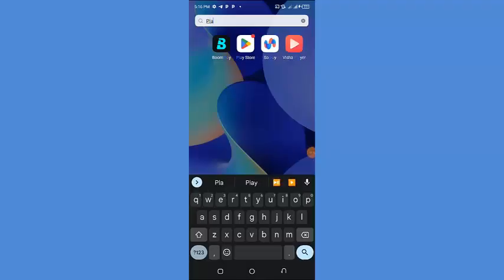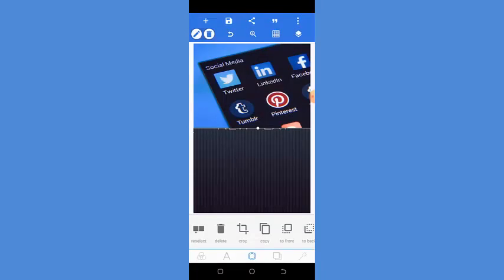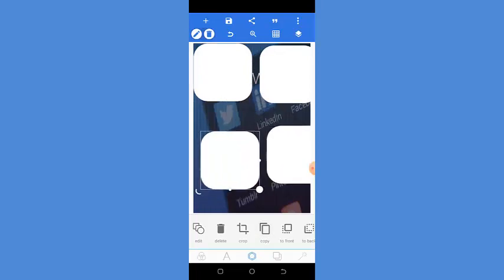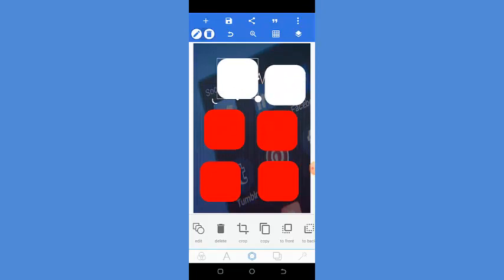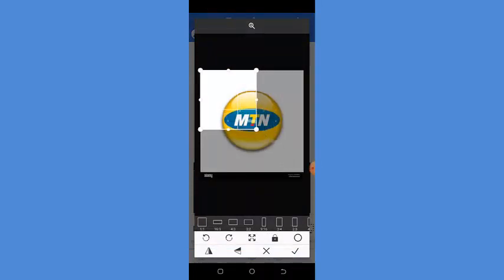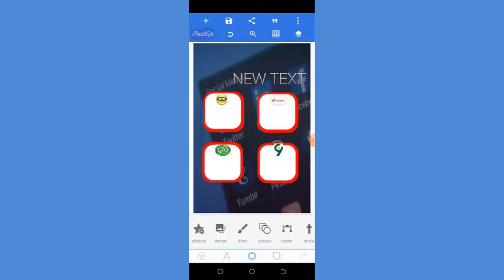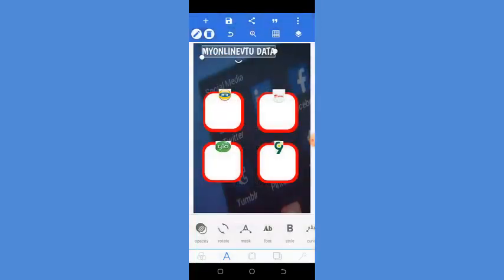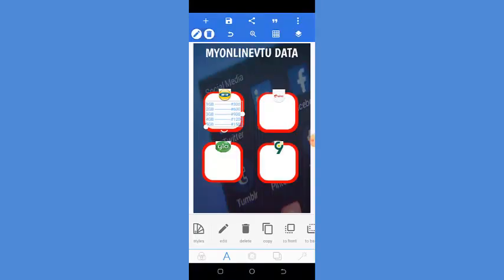DESIGN A FLYER FOR YOUR DATA BUSINESS WITH YOUR SMARTPHONE.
EASY STEPS ON DESIGN A FLYER FOR YOUR DATA BUSINESS WITH YOUR SMARTPHONE(DO IT YOURSELF).
This video expose you to how you easily design a data flyer with your smartphone in few minutes.If you want to avoid loosing money to graphics designers always, THEN LEARN HOW TO DO IT YOURSELF.

Do you enjoy this video?

how to design a flyer
how to design a flyer for free
flyer design best practices
business flyer app
how to design a business flyer
creating a flyer for your business
how to make a digital flyer for facebook
how to make a flyer from your phone
e flyer design
flyer for data sales
flyer design apps
flyer design app for iphone
how to design a good flyer
how to make a flyer using my phone
how to design a flyer with your phone
phone flyers